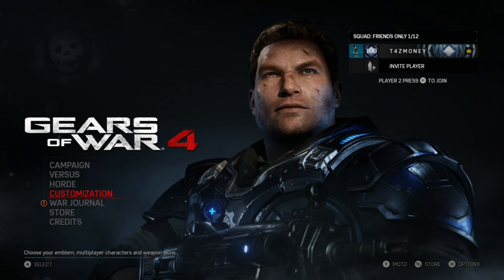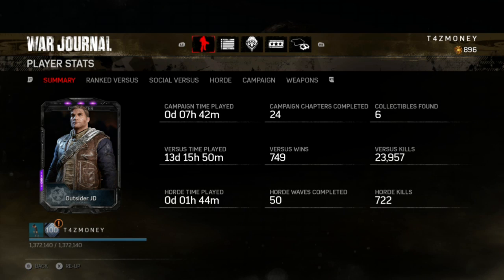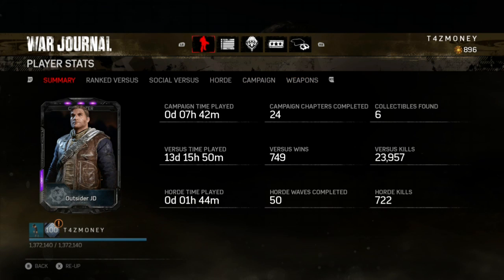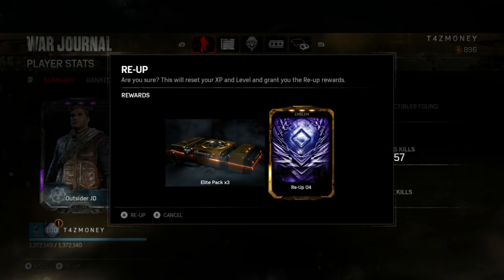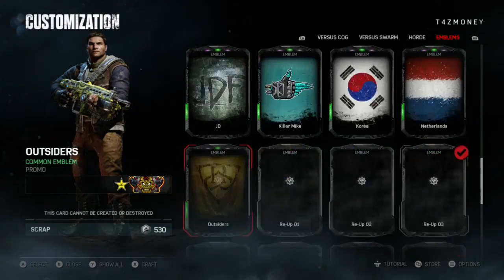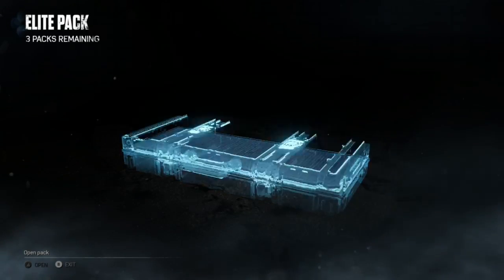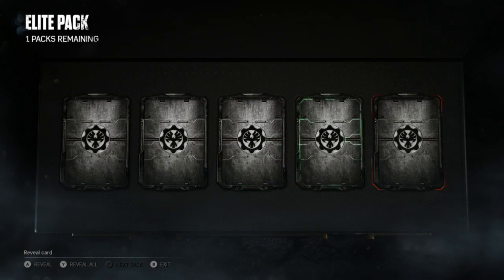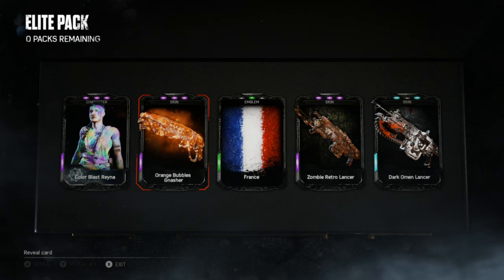Gears of War 4 Rep-4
Welcome back to another reup video! Prestige 4! And on my way to prestige 10